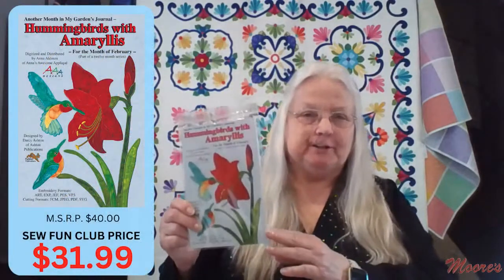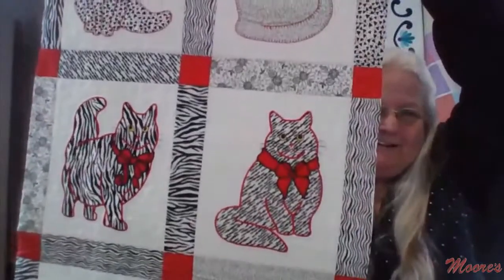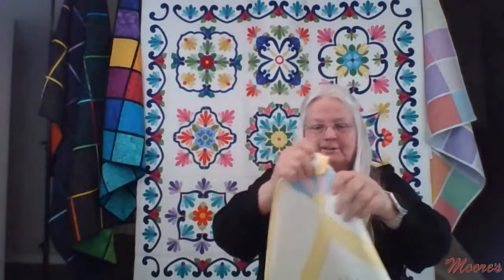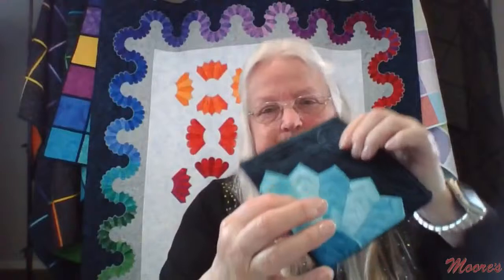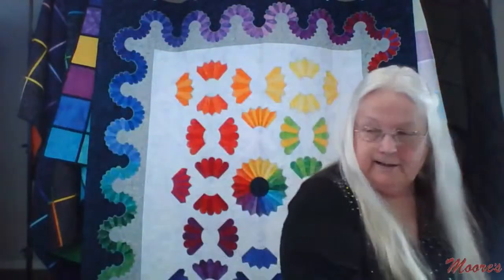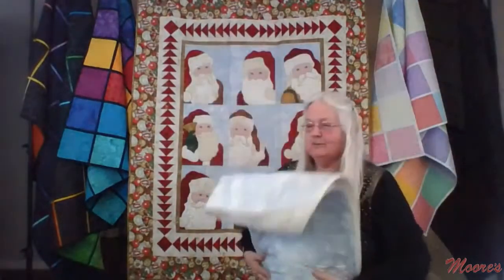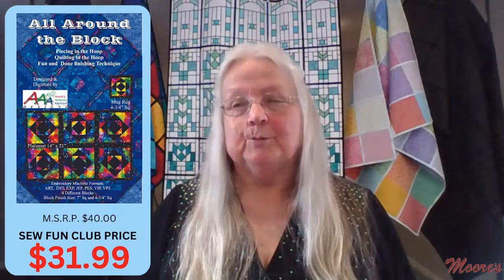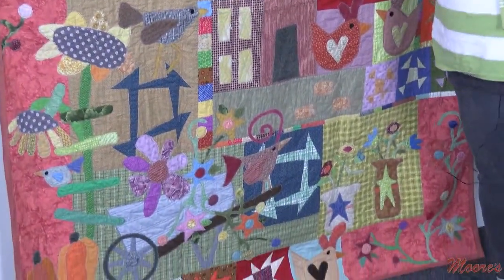Moore's Virtual Sew Fun Club April 2024 | Anna's Awesome Appliqué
Enjoy SFC from the comfort of your couch! In this month's March Sew Fun Club, we have Anna, from Anna's Awesome Appliqué to show us her amazing products! See what all the fun is about, and submit your project photos for Show and Tell for a chance to win a prize in our Sew Fun drawing!

You can purchase Anna's Awesome Applique products by clicking the